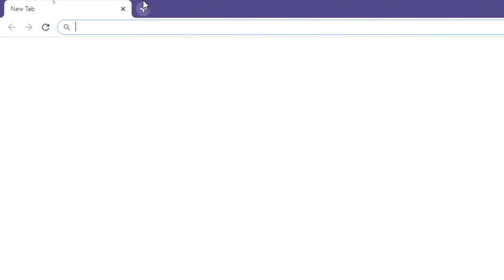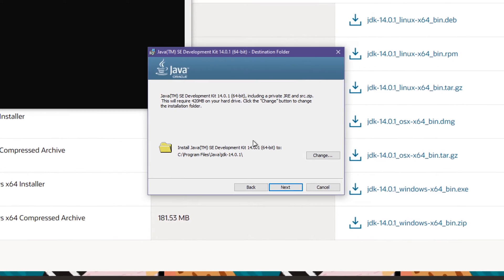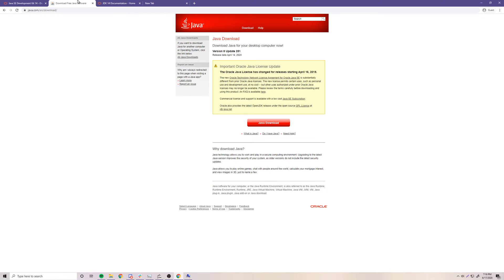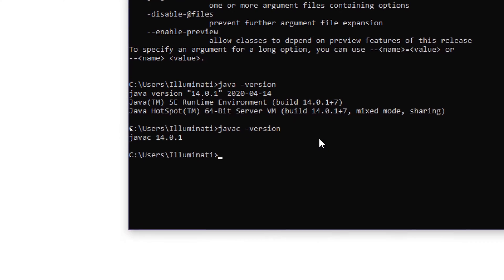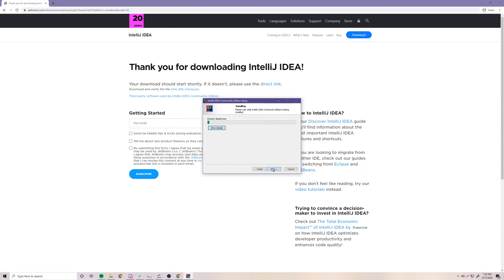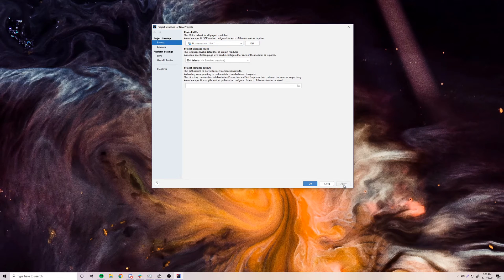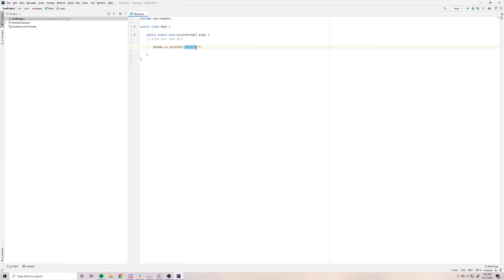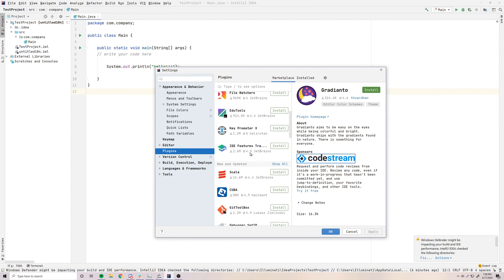Java Tutorial Ep. 0 - Setting Up | Installing Java & IDE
In this episode of the Java Series, I am going to show you how to install the JDK(Java Development Kit), setup the environmental variables for Java, and install and configure IntelliJ IDEA.